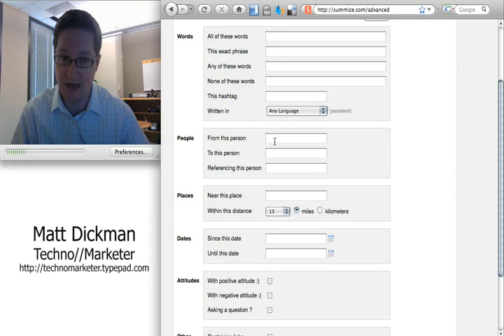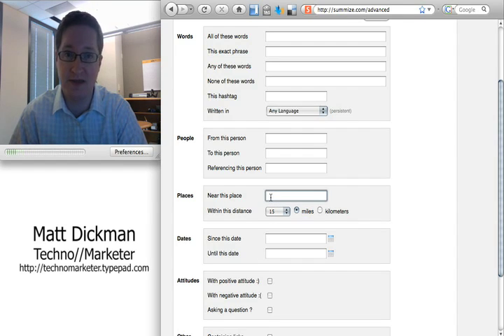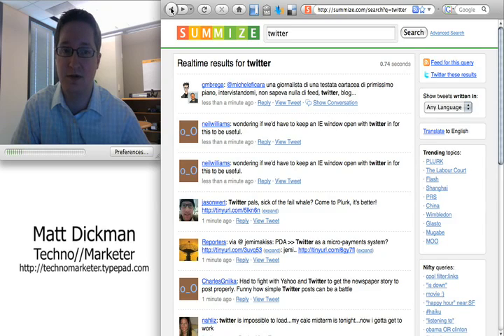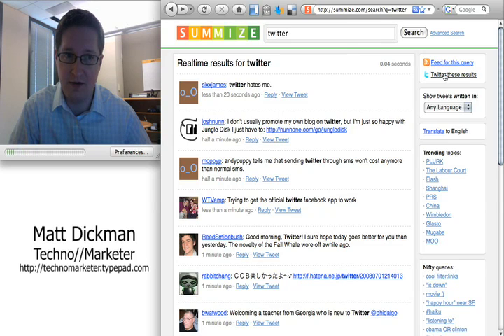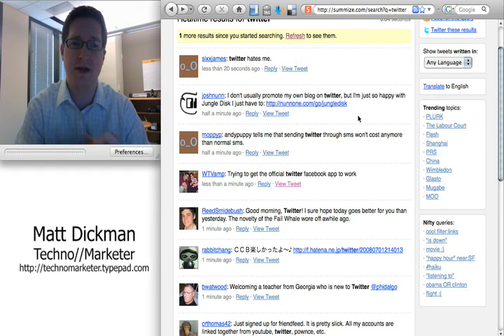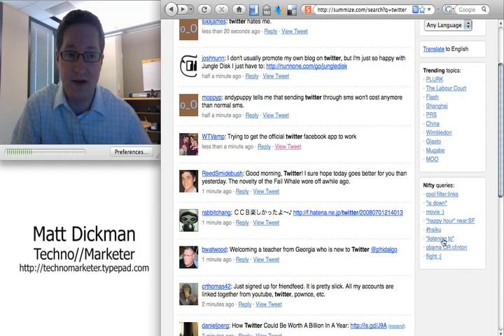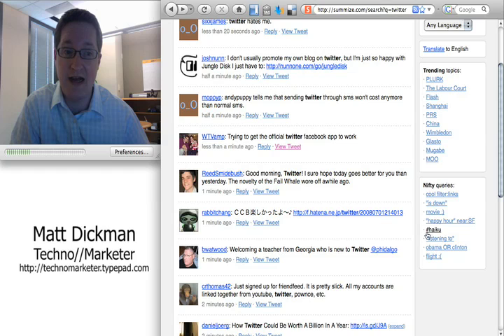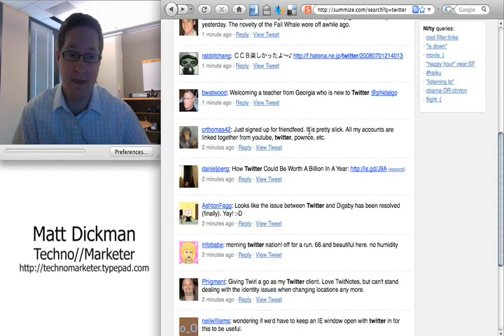Inside//Out: Summize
Summize is the leading Twitter conversation search engine. This video takes an inside out look at Summize and shows how you can use it to listen to conversations about your brand.